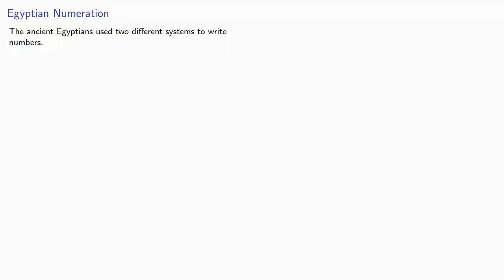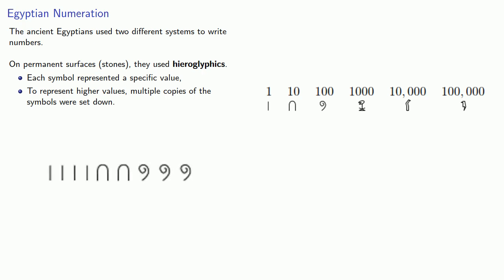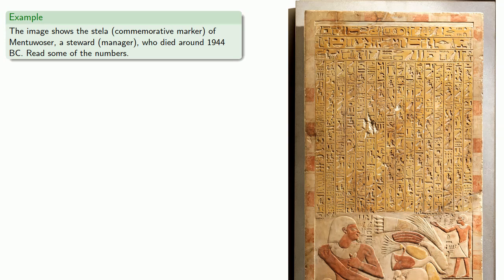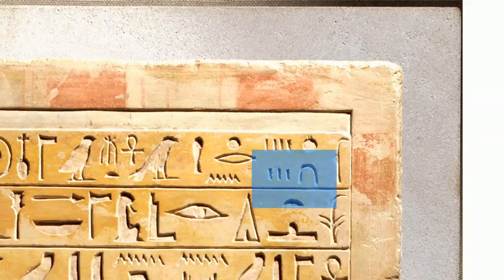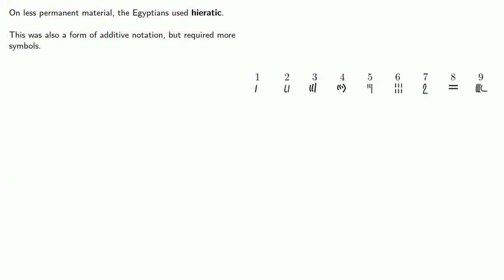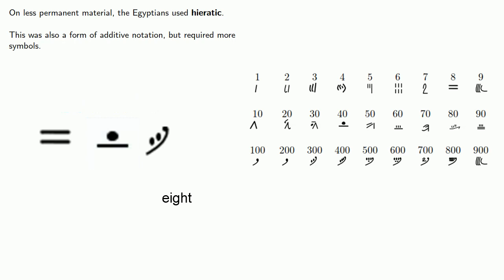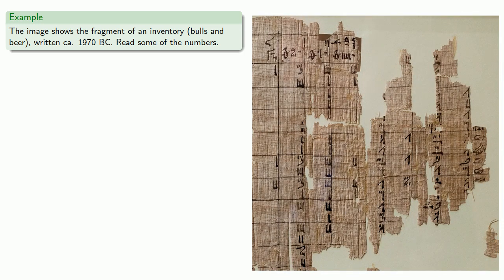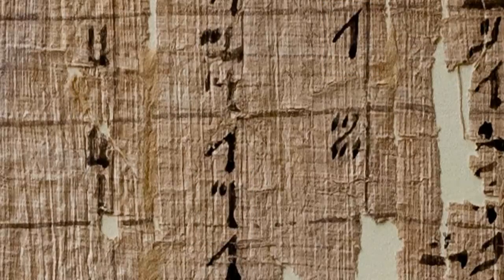Egyptian numeration: hieroglyphic and hieratic (old version)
How to write numbers in ancient Egypt.